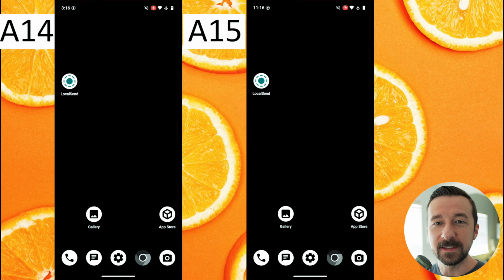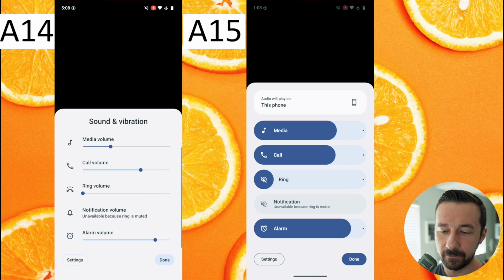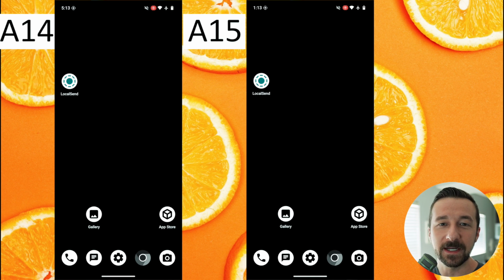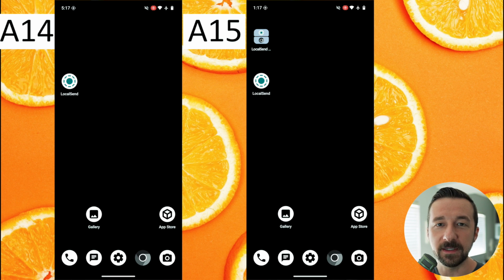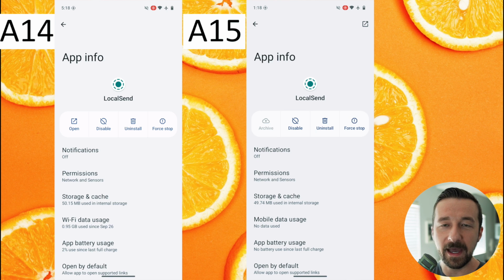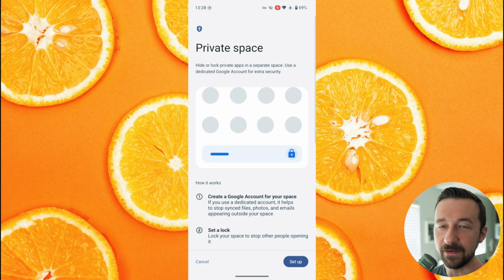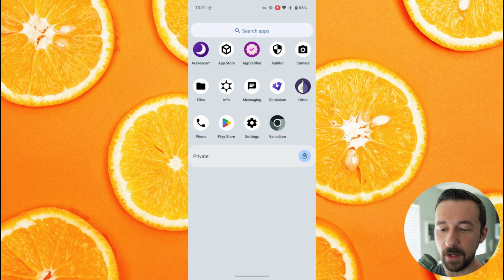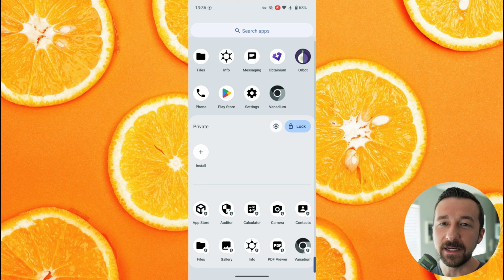5 New-ish Things on Android 15 (GrapheneOS)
Android 15 has just rolled out on GrapheneOS, bringing a few visual updates and some subtle new features. In this video, I’ll cover some of the changes you’ll notice, like the redesigned password authentication popup, adjustments to the volume slider, and Bluetooth options.

//NO BS PODCAST HOSTING
🟡 Yellowball is a no BS podcast hosting service that I built and run. Whether you're looking to start a podcast, import an existing one, or just want to learn more, head over

//IN THE SHELL PODCAST
In the Shell is a podcast I host that tells stories of hackers, malware, and the people who shaped tech. to see the different ways to listen.

//CHAPTERS:
Intro - 00:00
PIN popup - 00:18
Volume settings - 01:06
Quick access tiles - 01:29
Save app pair - 01:56
Archive app - 03:05
Private Space - 04:18
Private Space details - 05:59